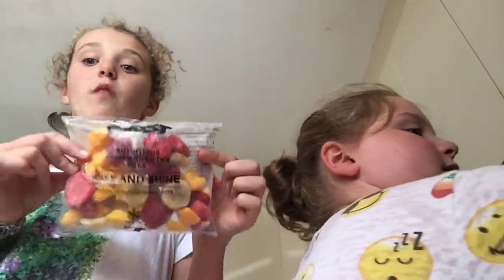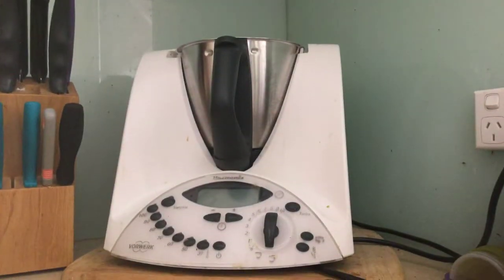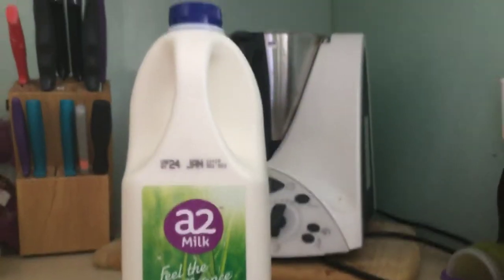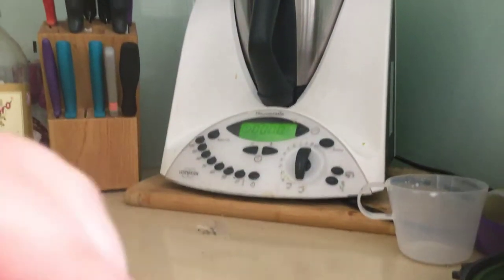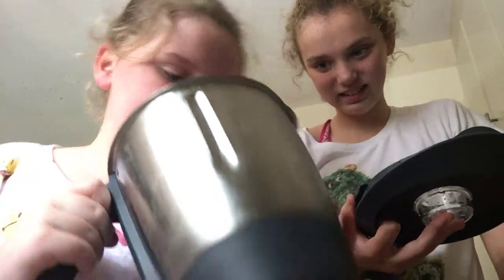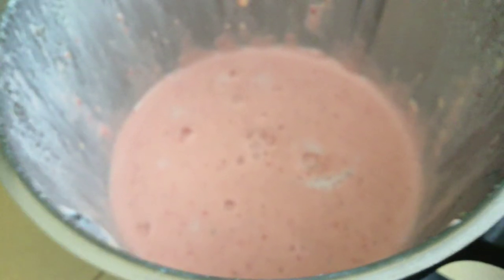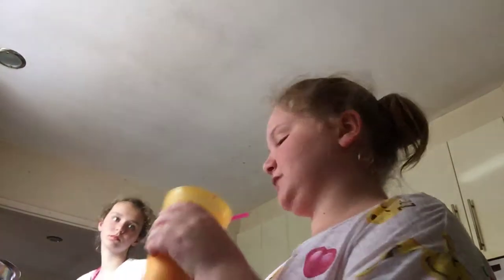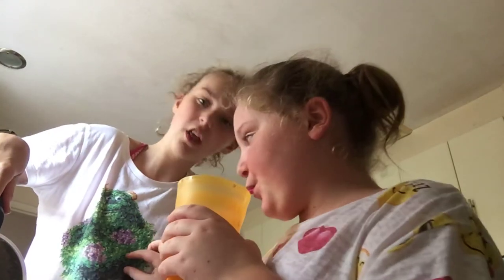Have you made a boost?